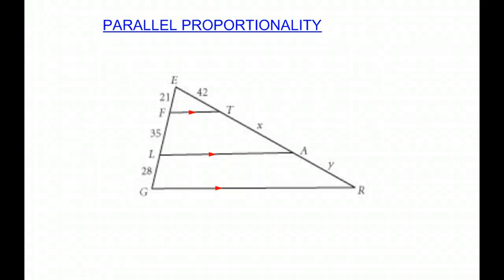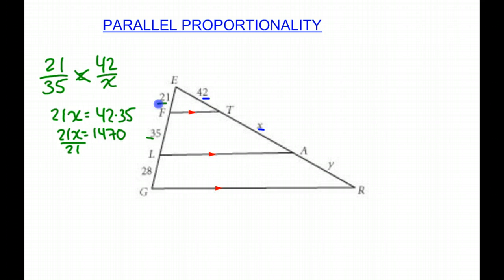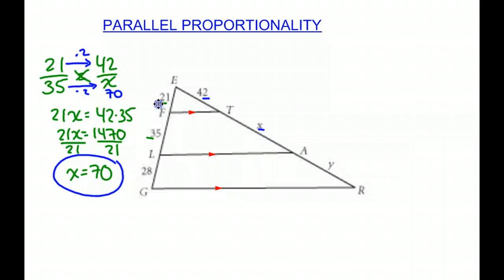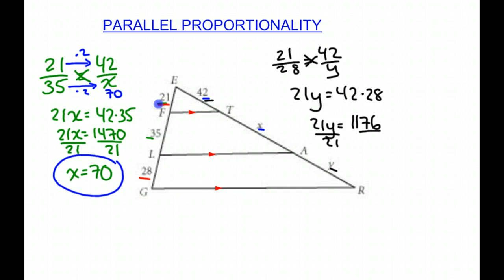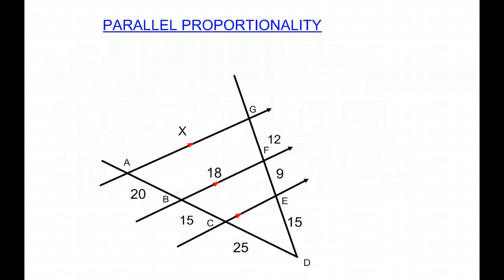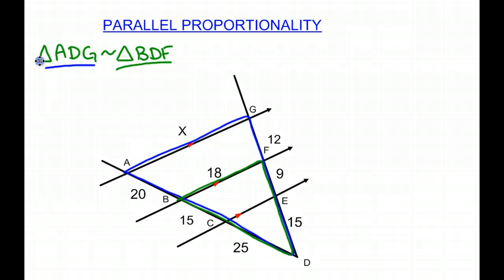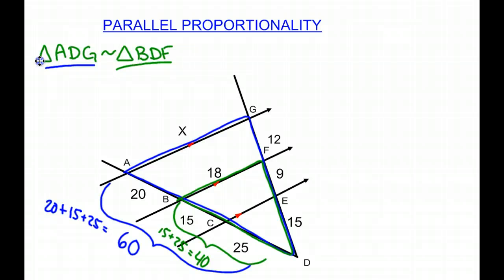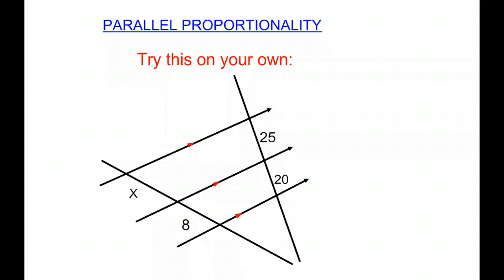Parallel Proportionality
This video shows viewers how to find missing segments using proportions with parallel lines.